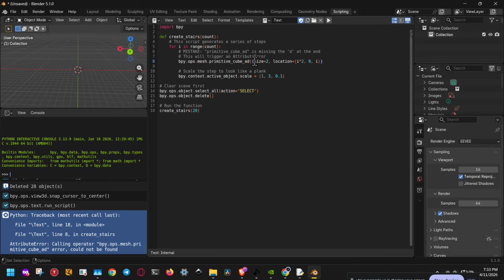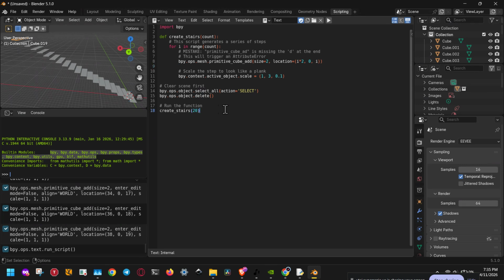Blender Invalid Python Expression Fix (Quick Troubleshooting Guide)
Learn how to fix the Blender invalid Python expression error in drivers and fields with a quick, simple troubleshooting process.
Use this guide to check syntax, verify variable names, and test expressions safely.

🕚Timestamps:
0:00 Intro and what the error means
0:20 Check expression syntax
0:53 Verify variable names
1:20 Test a simple expression first
1:44 Common causes to watch for
2:06 Blender driver and field notes
2:27 Outro

✍️What You'll Learn In This Video:
• How To Fix Blender Invalid Python Expression Errors
• How To Check Driver Expression Syntax In Blender
• How To Verify Correct Variable Names In Blender Drivers
• How To Test Simple Blender Expressions First
• How To Identify Unsupported Functions In Blender
• How To Troubleshoot Empty Or Invalid Input In Blender
• How Blender Drivers Use A Limited Python Subset

💡Pro Tips:
• Start with a simple expression like var * 2 before adding complexity
• Recheck spelling carefully because variable names must match exactly
• Remove and retype the expression if Blender keeps rejecting it
• Keep driver formulas math-based and avoid unsupported Python functions
• Test one change at a time so you can isolate the exact error

📱 Download Blender Mobile:
  Blender does not currently offer an official mobile app store version.